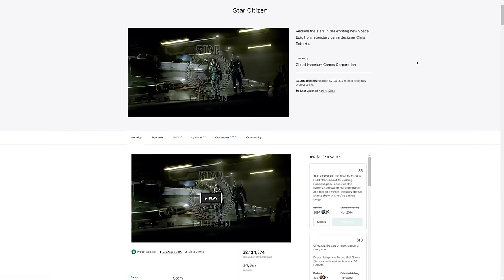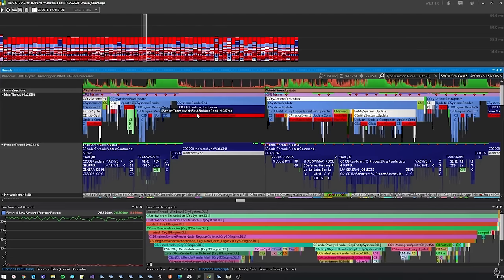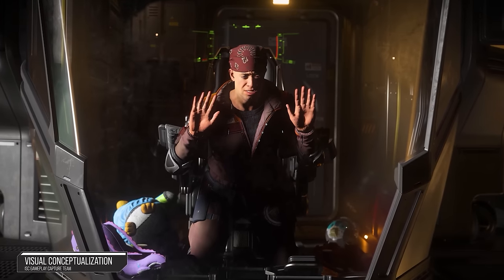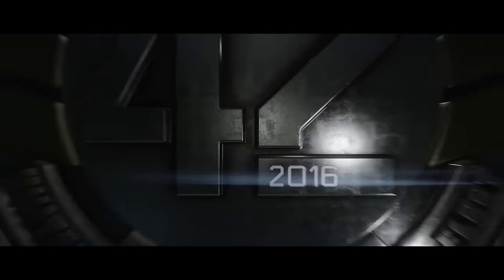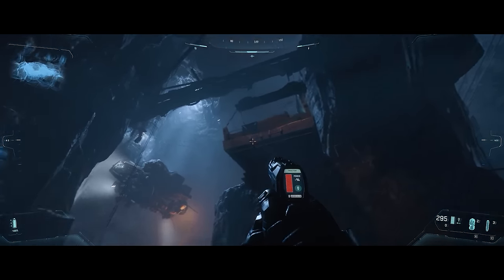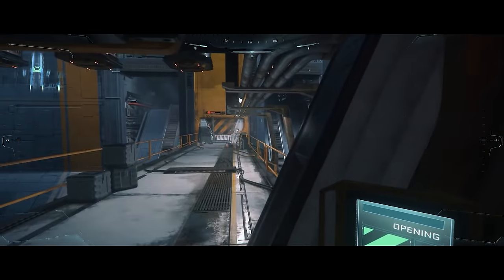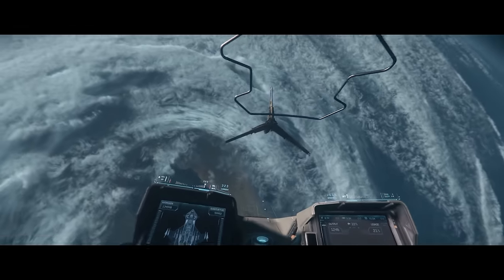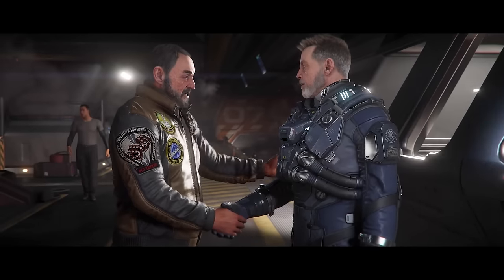Squadron 42: The Real Reason Star Citizen Has Taken So Long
An in-depth look at the single-player story-driven counterpart to Star Citizen. A big reason why Star Citizen has taken such a long time, and a big reason for the Star Citizen project in the first place.

Start a Star Citizen account with 5000 extra credits in your pocket with the

ToC:
00:00 Star Citizen Single Player?
00:43 The Story of Squadron 42
07:58 When Can We Play?